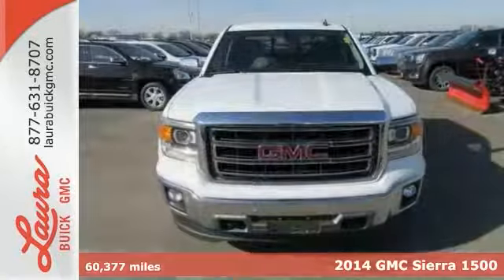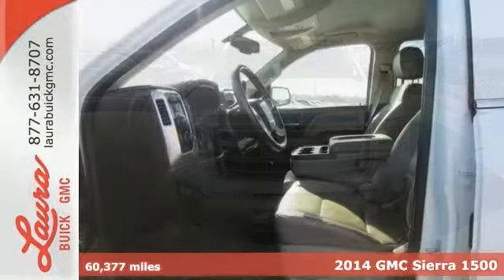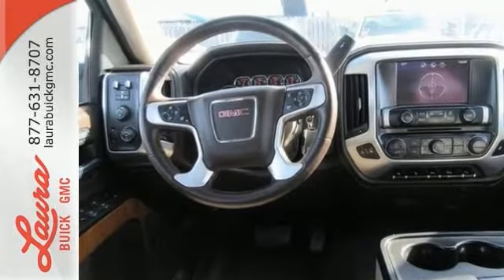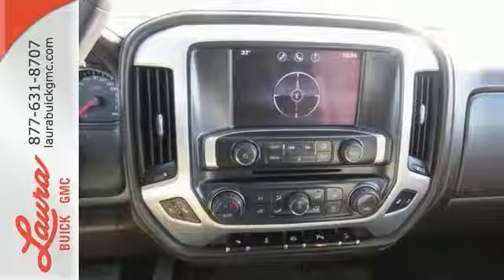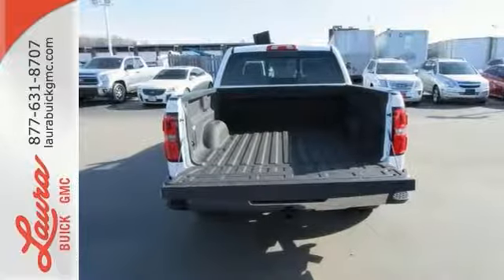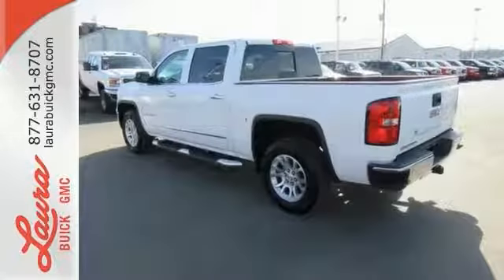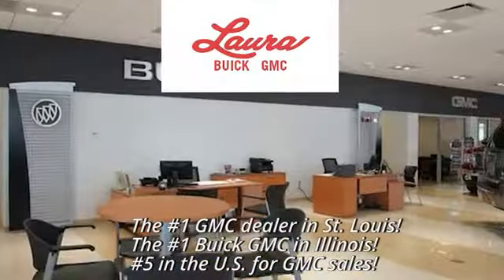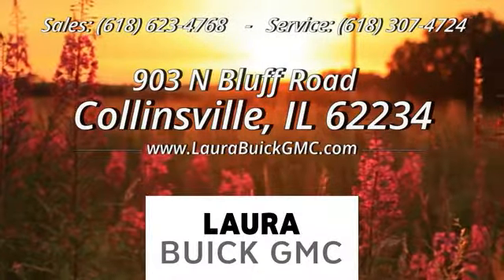2014 GMC Sierra 1500 Collinsville IL Saint Louis, IL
Year: 2014
Make: GMC
Model: Sierra 1500
Trim: SLT
Engine: EcoTec3 5.3L V8 Flex Fuel
Transmission: 6-Speed Automatic Electronic with Overdrive
Color: Summit White
Interior: Cocoa/Dune
Mileage: 60377
Stock #: L172152B
VIN: 3GTU2VEC8EG127660
Recent Trade! SLT 5.3 V8 Crew Cab 4x4.

Address:
903 North Bluff Road